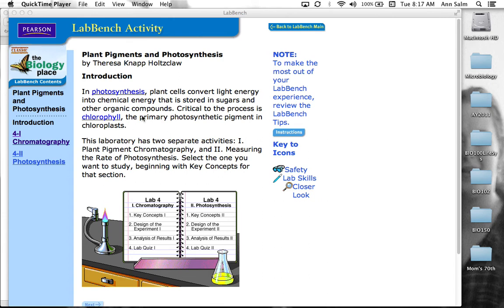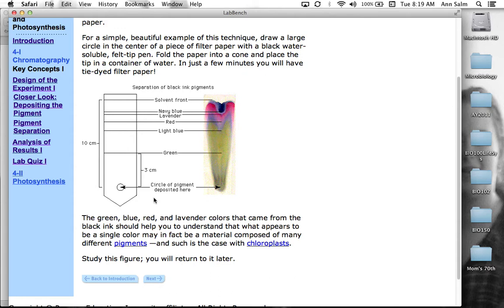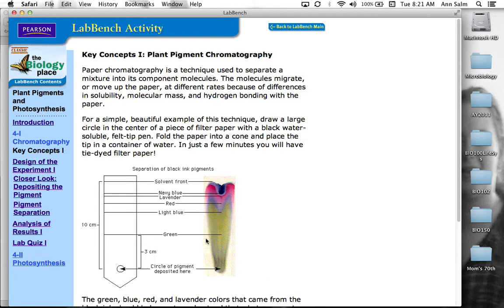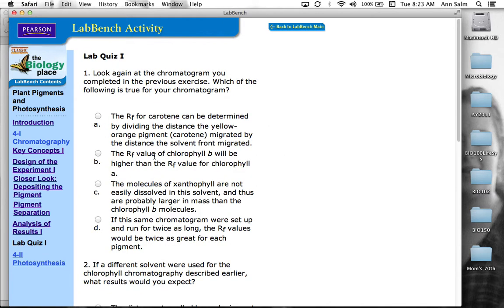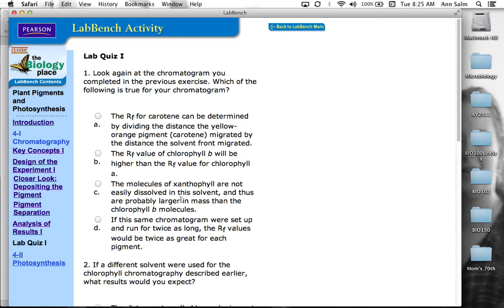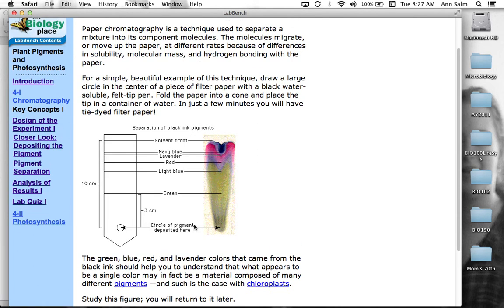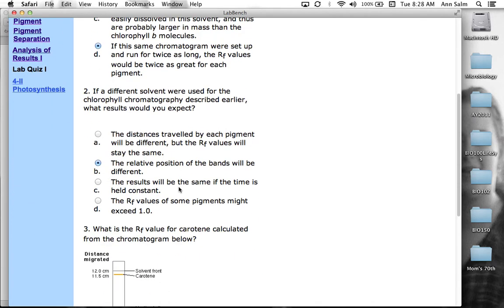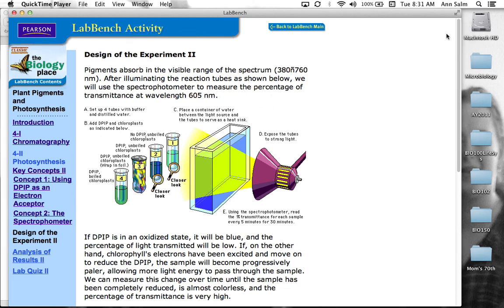BIO 150 Photosynthesis Virtual Lab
Work indendently to complete this virtual lab.